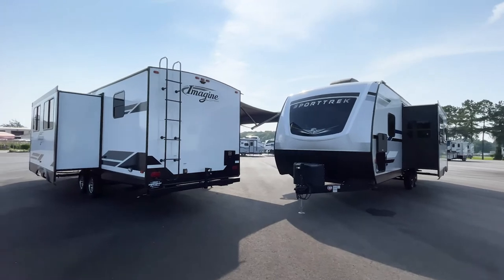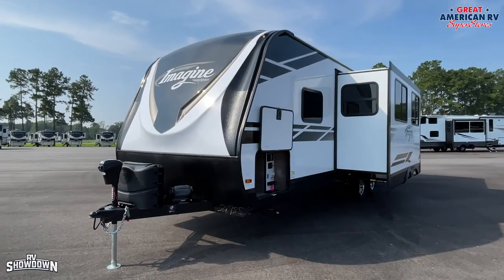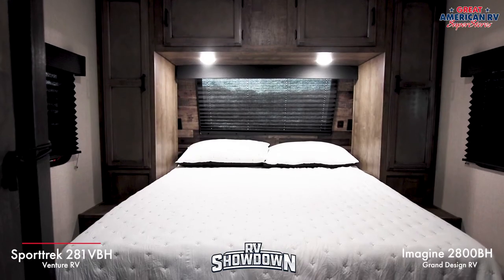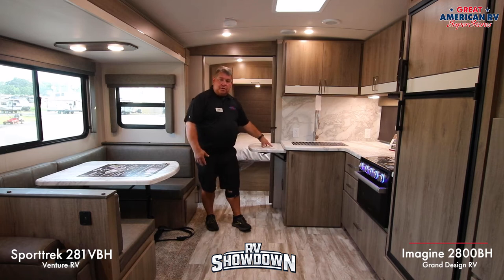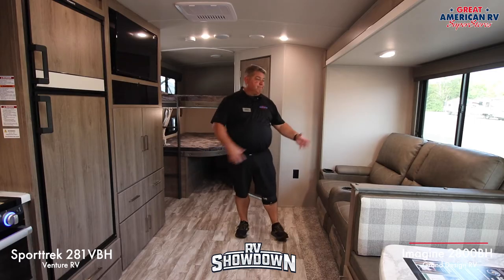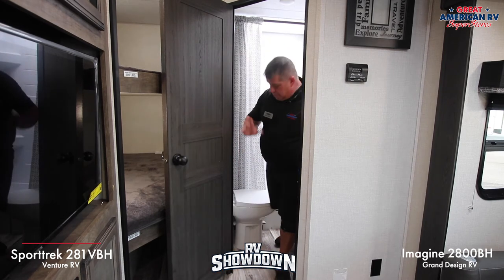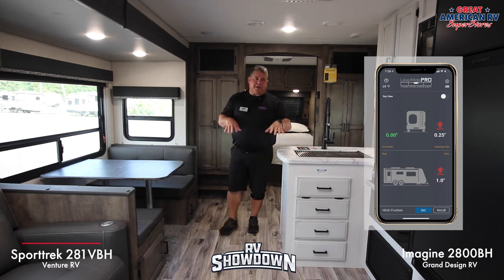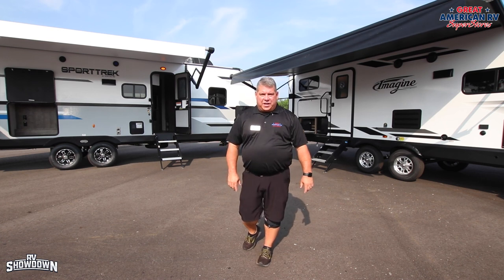RV Showdown at Great American RV | Venture Sporttrek 281VBH vs Grand Design Imagine 2800BH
It's time for an RV Showdown at Great American RV! 💥 We're lining up two models that are perfect for bringing the whole family on your next camping adventure - the Grand Design Imagine 2800BH and the Venture Sporttrek 281VBH. Which RV do you think comes out on top? 🏆

RV Outfitter, Ray Stebbins walks us through this match-up, highlighting the unique features, design, and construction that makes these floor plans stand out in the search for a bunkhouse travel trailer.

Ready to choose your favorite? - to explore all of our Imagine and Sporttrek floorplans, connect with an RV Outfitter, and schedule your own in-person tour.